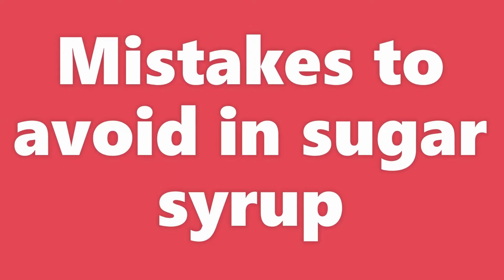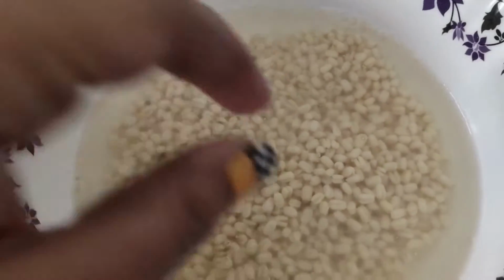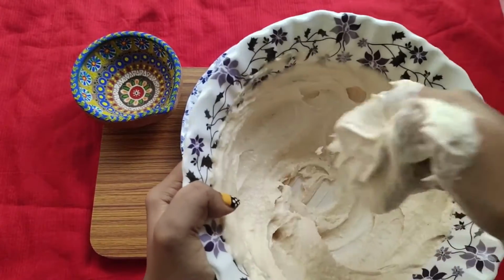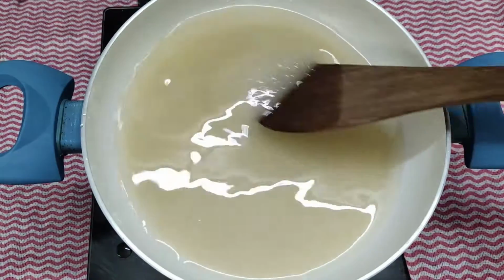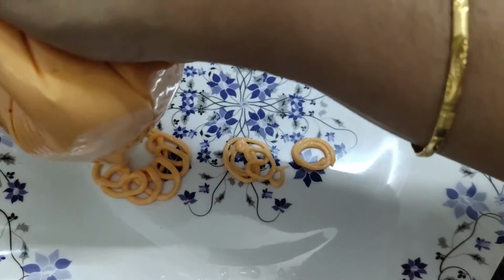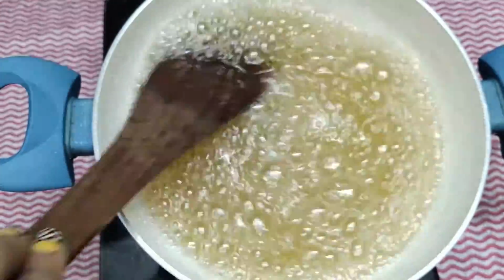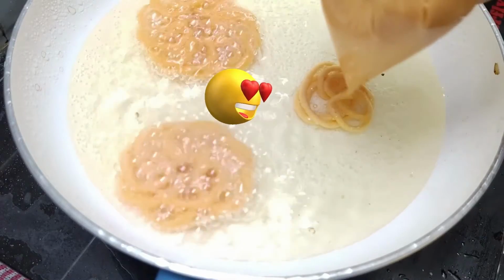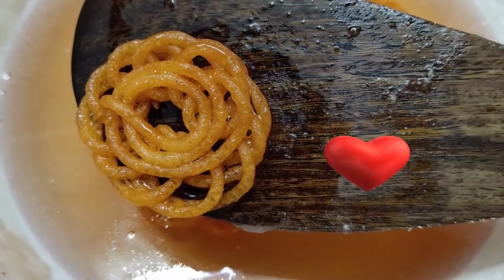Jangri | Imarti | Mistakes to avoid and rectify | Detailed description | Nail art | Jaangri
There is a pure magic hidden in the swirls of jangri. The swirls made while piping the jangri in the oil is an art of cooking but can be perfected by seeing this video.. There is always a confusion between Jalebi and Jaangri. The basic ingredient for Jalebi is Maida (All purpose flour) and for Jaangri is Urad dal (white lentils).
Jaaangris are easy to make when the basic tactics are known which is clearly explained in this video.
In my childhood days I used to admire the magic in my aunt's hand when she swirls those jaangris in oil.. Cooking is all about admiring the small small things that takes place while preparing a dish.

Ingredients:
Basic:
For batter:
Urad dal (white)– 250 gms
(approx. 20 medium sized jangris)
Orange colour – a pinch
Rice flour or corn flour– 1 tablespoon (optional)
Salt – 1 teaspoon (optional)

For sugar syrup:
Sugar –750 gms (3:1, sugar:urad dal)
Water– till the sugar gets immersed
Rose essence – 1 teaspoon
Orange colour – a pinch (optional)

For Frying:
Refined oil- ¼ th of the pan used for frying.

So try this Jangri or Imarti recipe and share your feedback with us in fb and instagram along with photos @ratatouille.anyonecancook.

Watch the other videos in the channel for detailed explanation of making those recipes perfectly. Thanks...